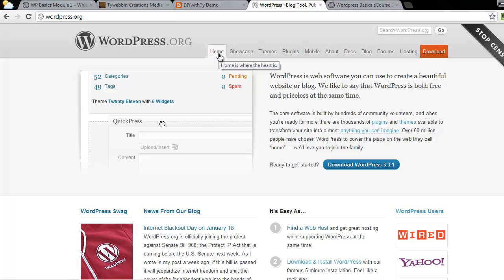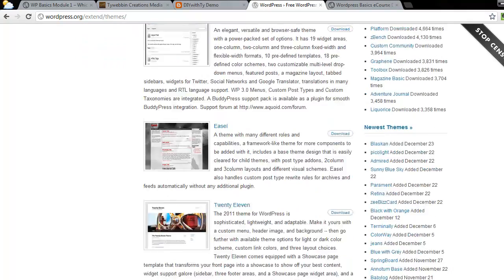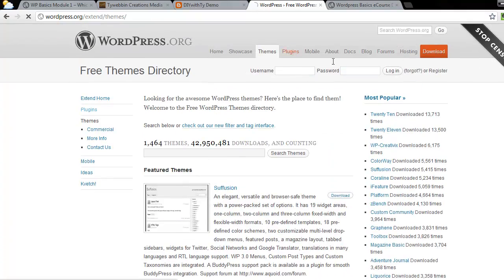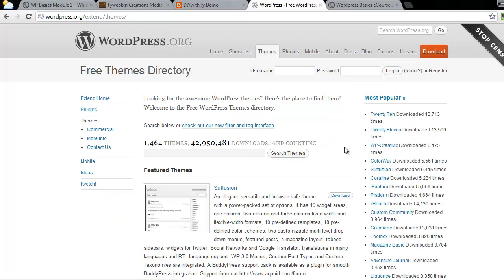Should I Choose WordPress.com or WordPress.org?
WordPress.com

If you are looking to set-up a quick online presence or blog, there are free platforms available like Blogger.com and WordPress.com.  WordPress.com probably provides the best selection of themes and features to those who sign-up as members. With the ability to create pages, it's not hard to create a simple website alongside a blog. Domain name forwarding and very simple customization are offered for an annual fee. The platform is really excellent, but like any free service, there are limitations.

WordPress.org

To download and install WordPress is free. The software is open-source, meaning that tons of developers around the world have the opportunity to create products like themes and plugins. This is the beauty of using the self-hosted version of WordPress. Your world is open to thousands and thousands of features that you can use to create your very own customized version. The investment starts with purchasing (1) a domain name and (2) webhosting.